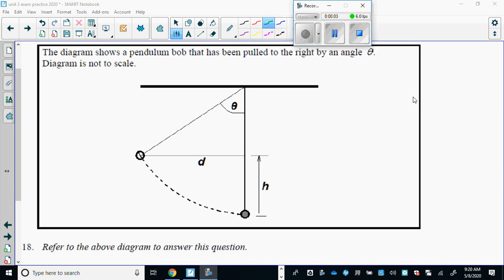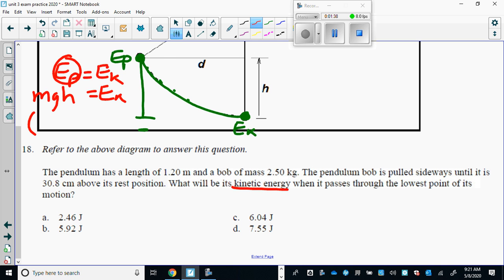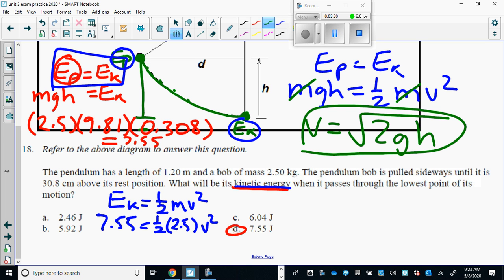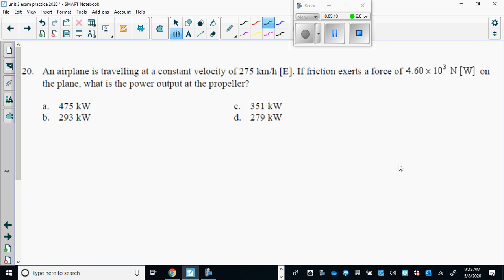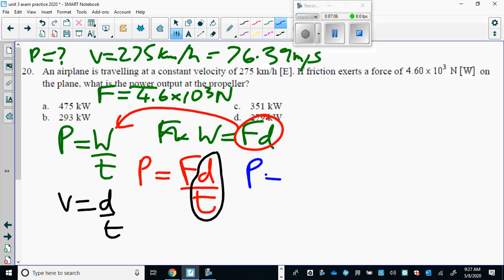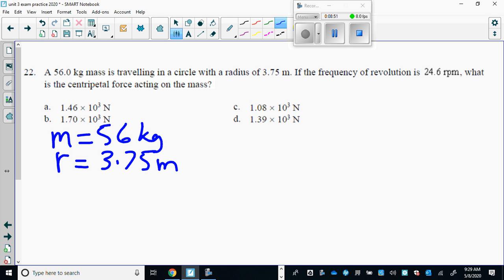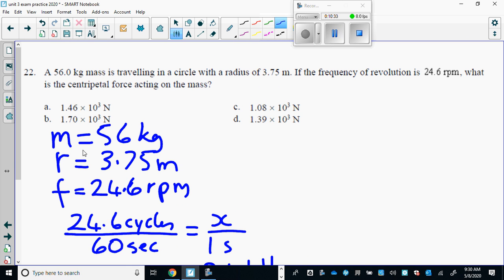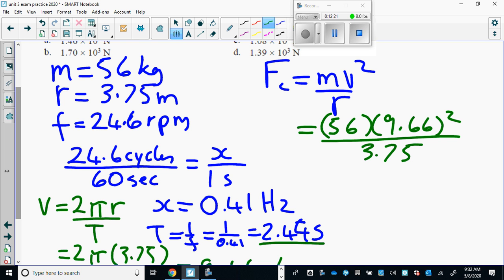Unit 3 practice exam 4